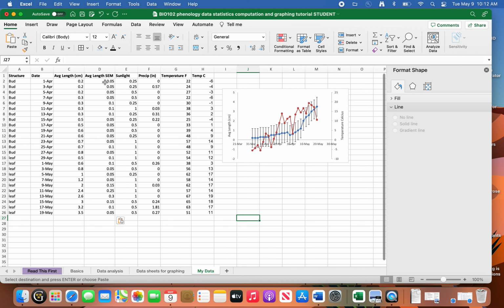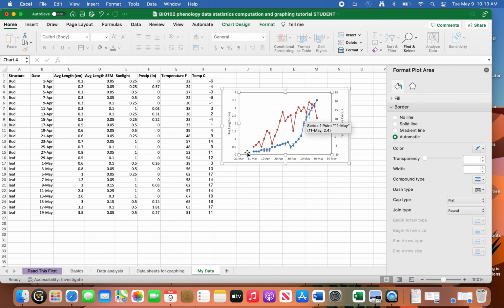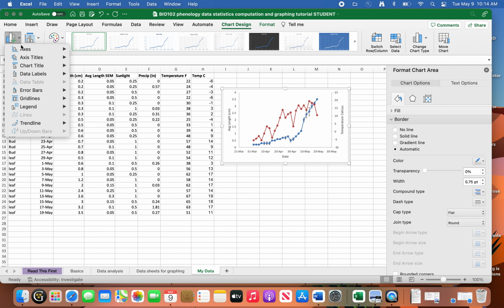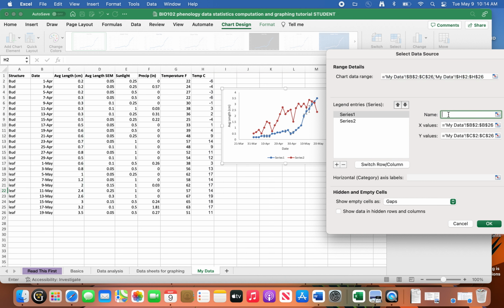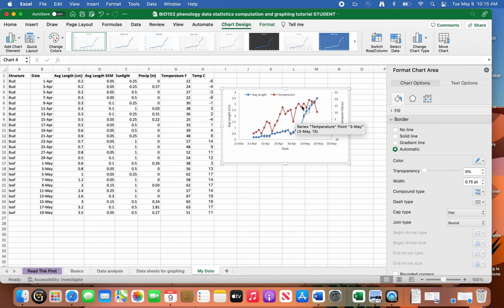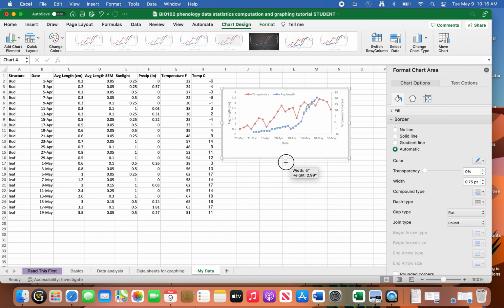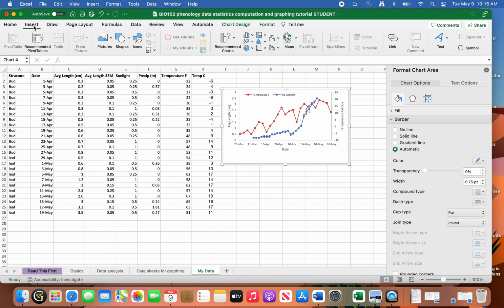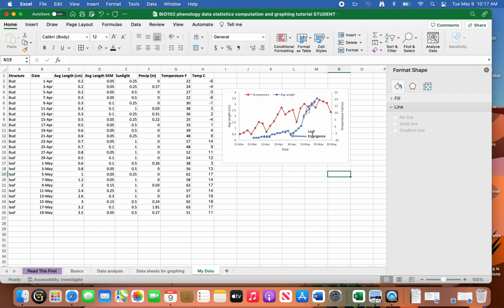Graphing Your Phenology Data - Part 2